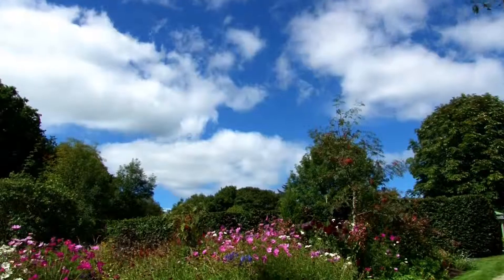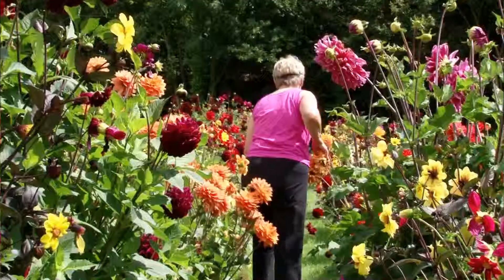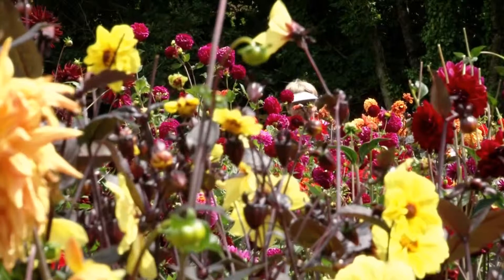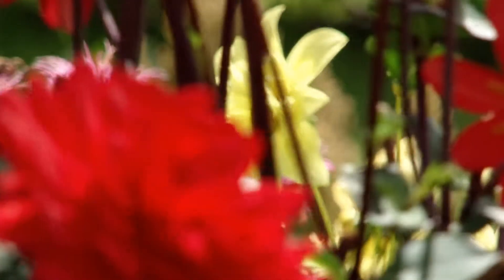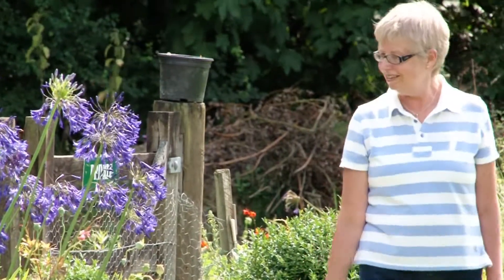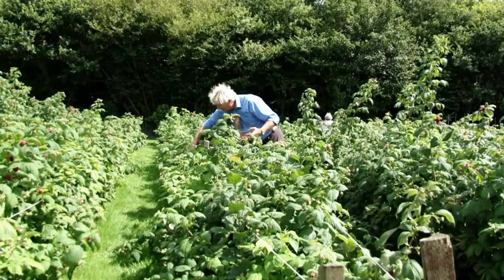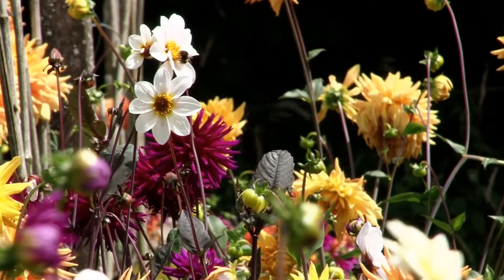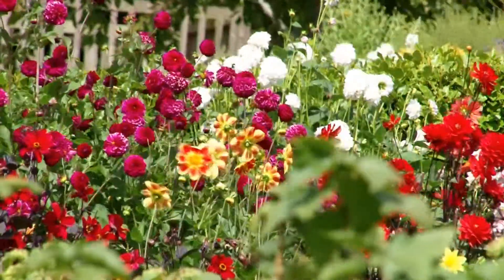LOST GARDEN TO HIDDEN VALLEY VISIT CORNWALL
Film for Visit Cornwall